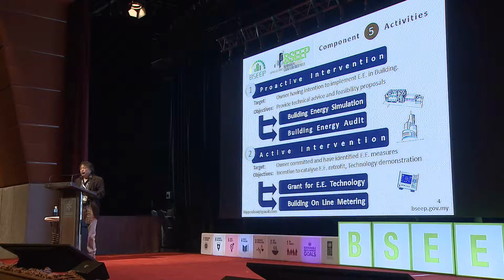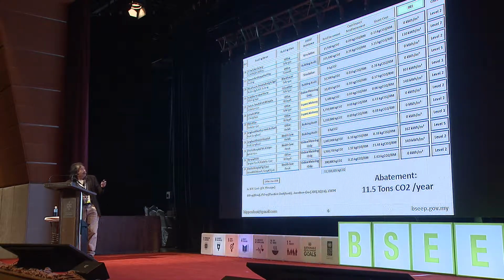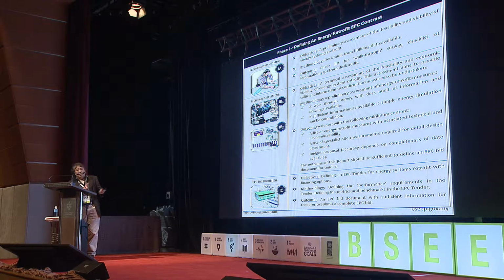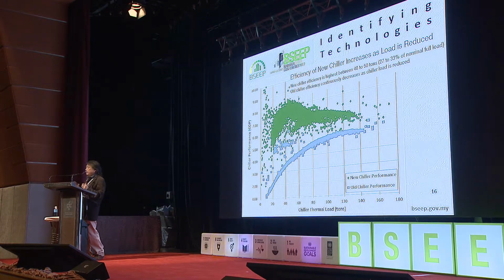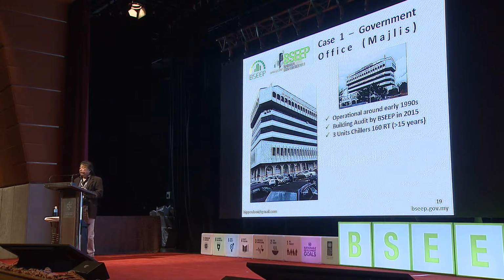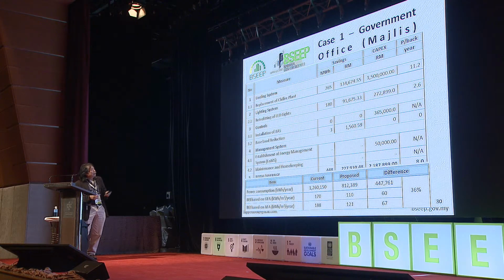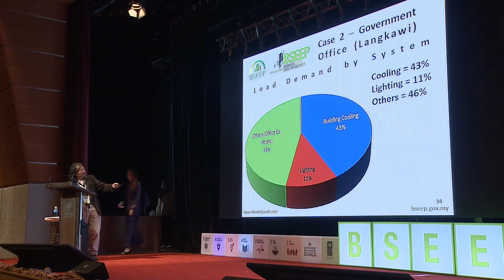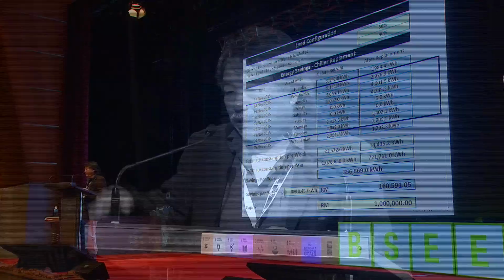BSEEP NC2017: Paper 10 - BSEEP Demonstration Project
Speaker: Ir Looi Hip Peu (Project Manager of BSEEP)
Paper Title: BSEEP Demonstration Project